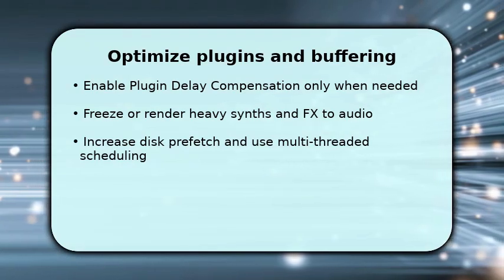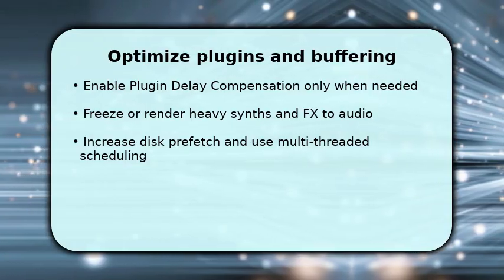How to Fix Latency Fl Studio (only Way)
How to Fix Latency Fl Studio (only Way) | 🔒 Surfshark VPN Deal — Stay private and secure. $1.99/mo + 3 Months Free ▸

Discover the ultimate guide to reducing latency in FL Studio. This video takes you through step-by extraneous details, ensuring your digital audio workstation (DAW) operates smoothly and efficiently.

FL Studio, reduce latency, digital audio workstation efficiency, audio delay fixer guide, streaming studio performance